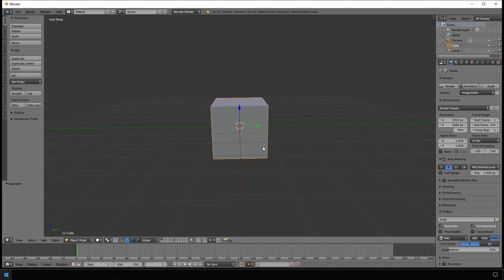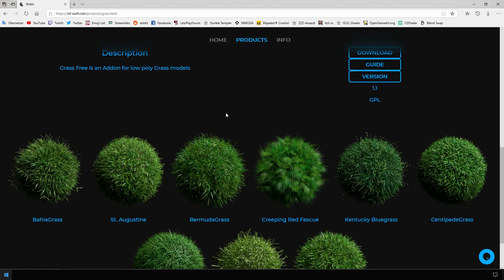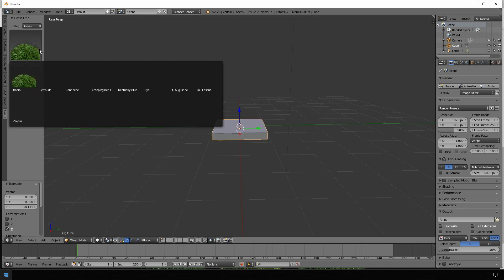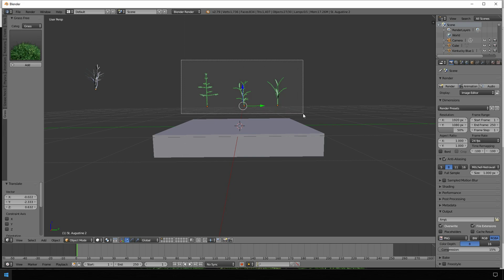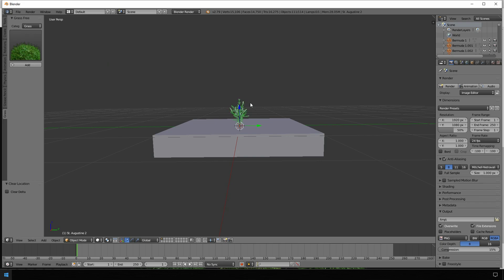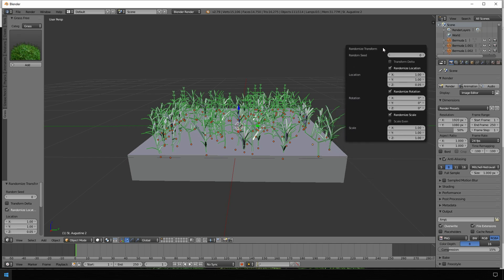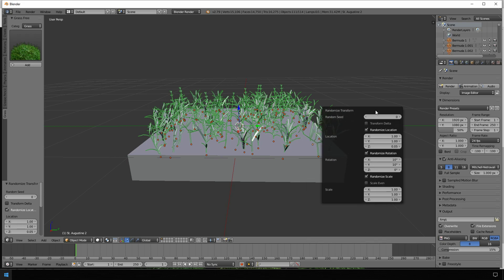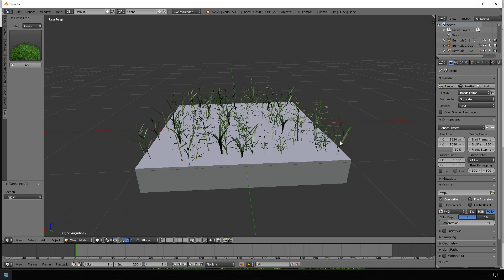Blender & Grass Free - easy & fast - create unlimited randomized grass tiles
ZZZ Assault presenting Grass Free the Blender Add On.

Great tool to create easy and fast unlimited randomized grass tiles (i. e. in prerendered images).
The presented workflow is at ZZZ Assault used within Flame of ZaZuaZ.